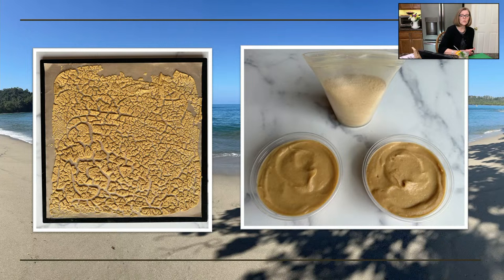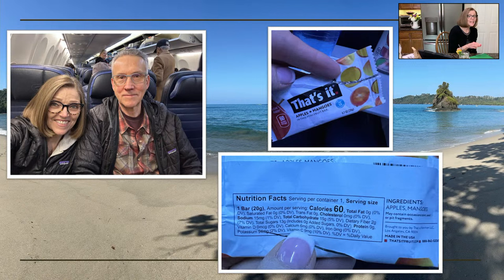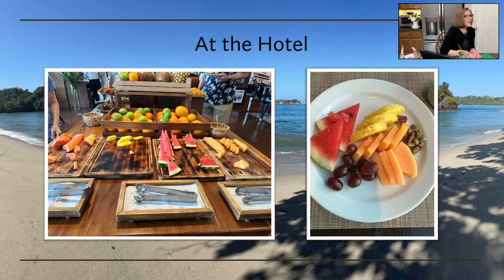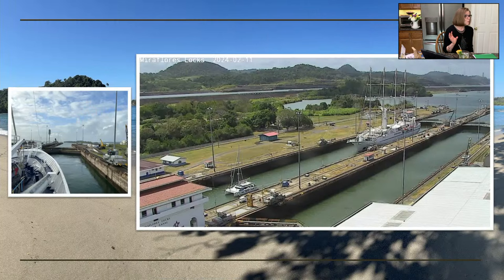Vegan Travel Meals, Air Land & Sea with Tami Kramer - Nutmeg Notebook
Tami shares how we managed our vegan Air, Land, & Sea travel meals on our recent trip to Panama & Costa Rica with Windstar Cruise lines.

Vitamix
 Certified Reconditioned Vitamix Venturist V1200 (With Self Detect feature for food processor) -  net price $299.95.
Get TWO 1.6 oz Sample Bottles, note at the bottom of the Checkout Page in "Order Notes". In that box tell us what flavors you would like for the two 1.6oz samples."
Tami's Nutmeg Notebook Plant based food & lifestyle blog...
AeroGarden (AeroGrow) Indoor Herb Gardens
Ninja CREAMi
Ninja CREAMi extra pint containers

Kathy Hester Ninja CREAMi eBook only.

RE: Batch Cooking With Tami -  NEW eBook  & Video Course!
The NUTMEG NOTEBOOK “Batch Cooking With Tami” course teaches the “What, When, Why, and How” of batch cooking, to support your quest to live a healthy whole food plant based life style. There are 10 lesson modules containing 32 videos.

Do you have Tami's Beautiful Chopped Salad Course?